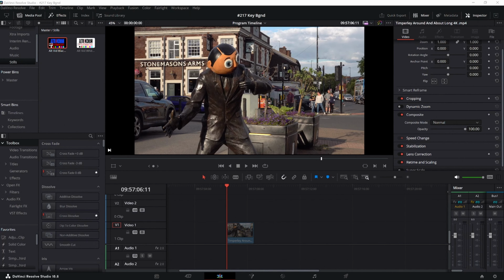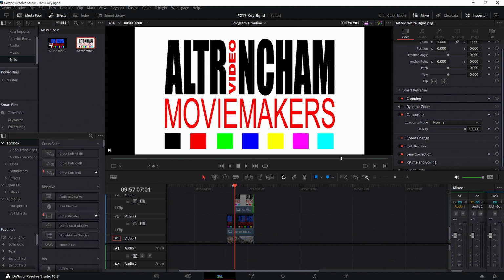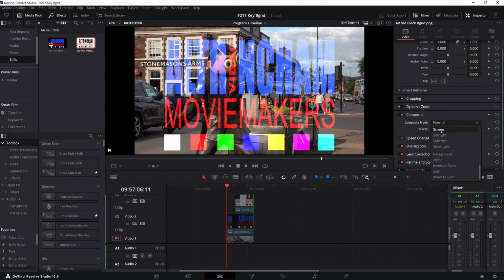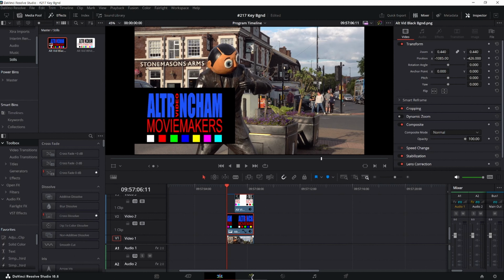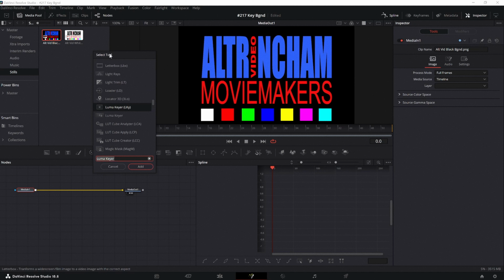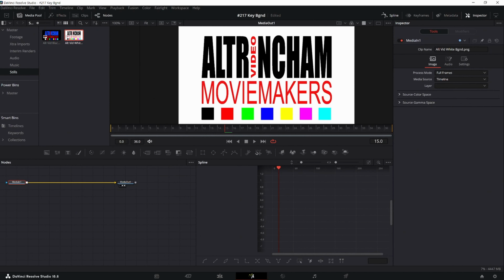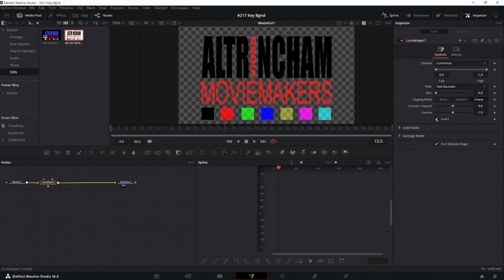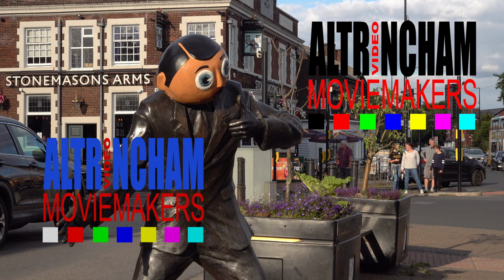DaVinci Key Backgrounds Out- Black Or White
DaVinci - Keying Out Black Or White Backgrounds is Simple